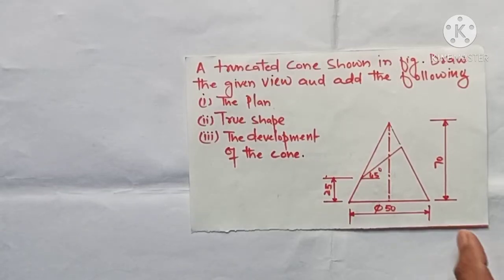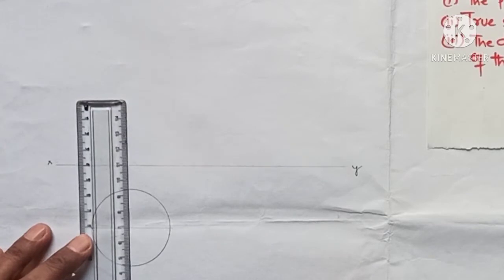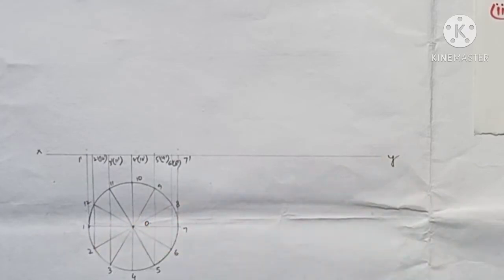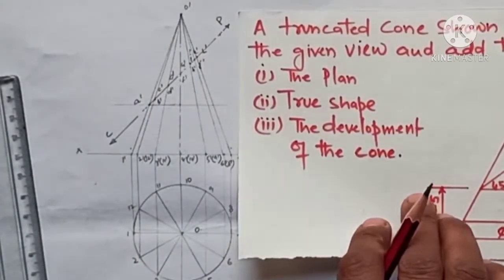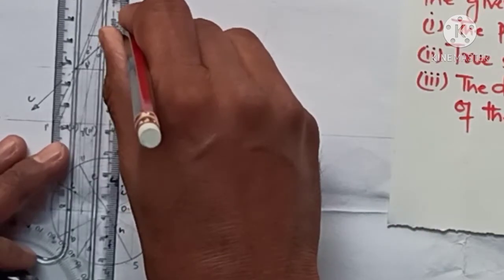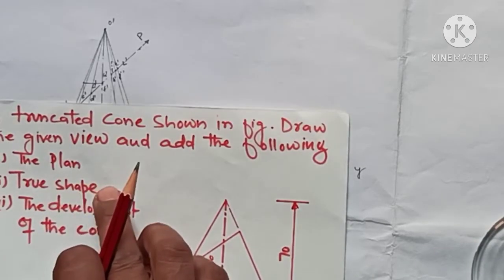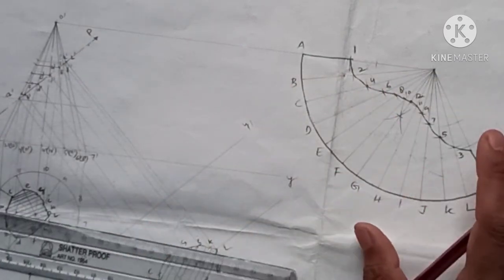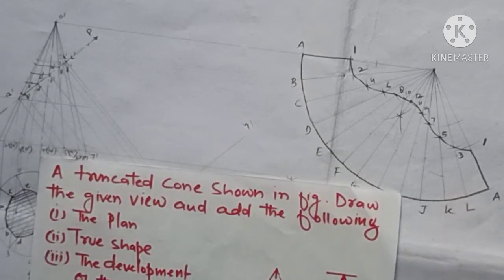Development of Sectioned Cone || Lecture #7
This video lecture helps students with step by step procedure of drawing the true shape of the truncational part of the cone and also drawing the development of the truncated cone.